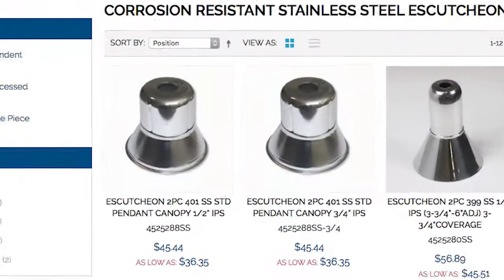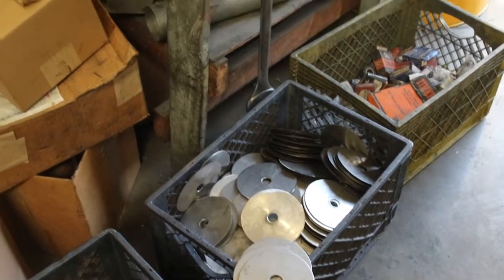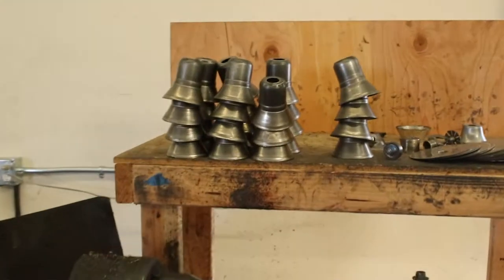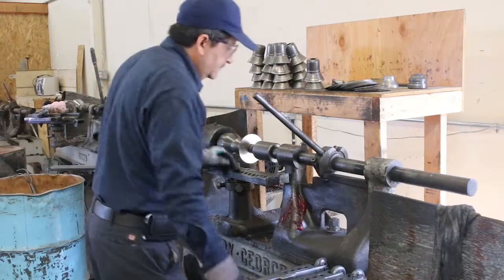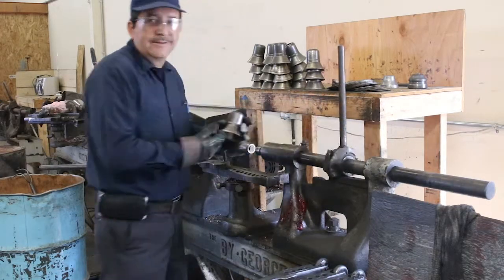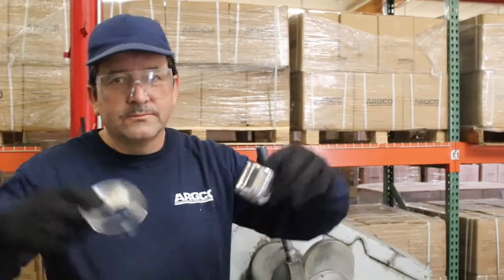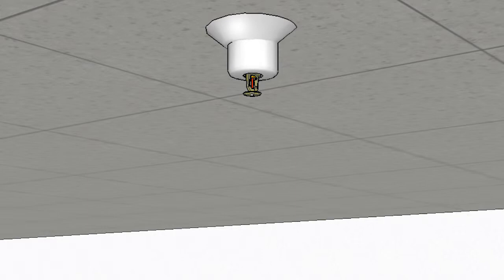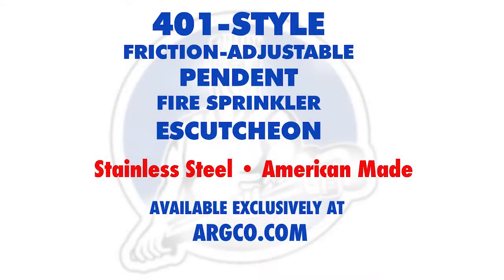Stainless Steel 401 Escutcheons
This video shows how fire sprinkler escutcheons are hand-made in the factory.  Argco's american-made escutcheons are available in a variety of styles, sizes, shapes and finishes.  This corrosion resistant Stainless Steel escutcheon is made from a blank and stretched into shape with a lathe. It is then polished and cut into two pieces, so that it can be installed to a sprinkler head and adjusted to fit the wall or ceiling.